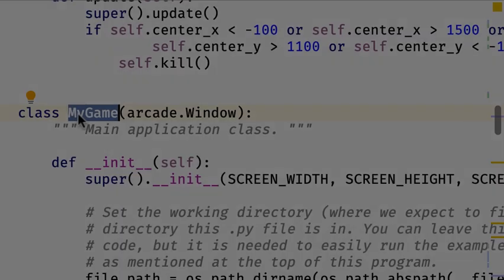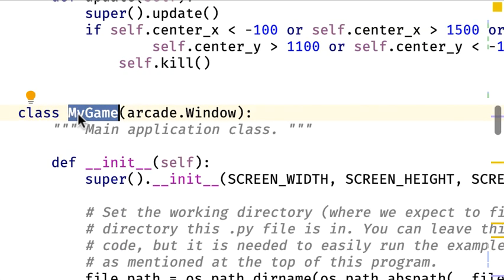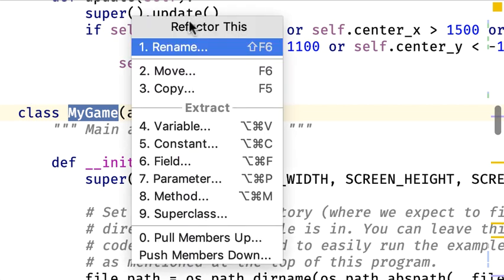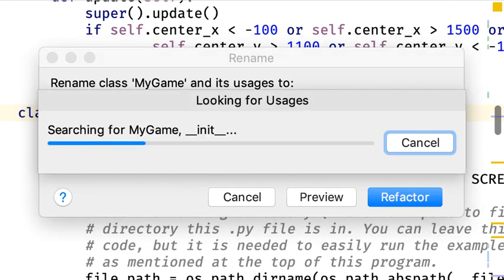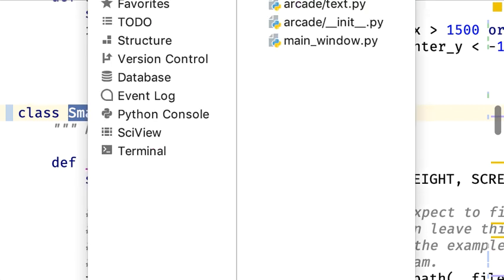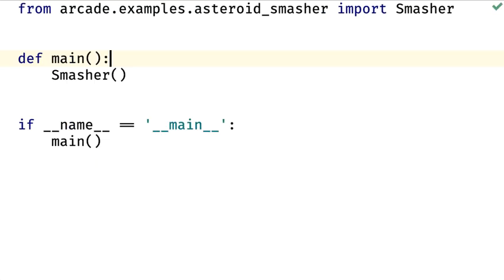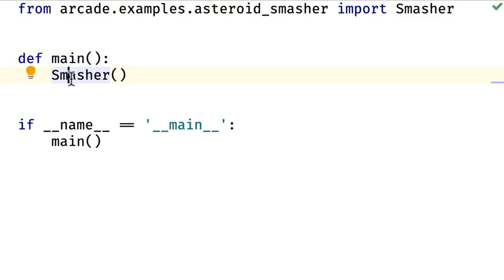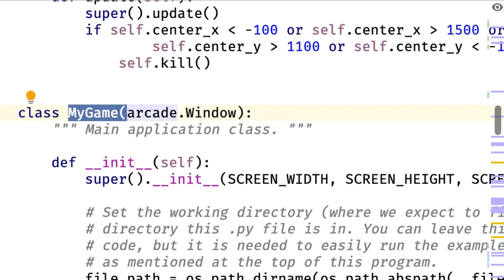How to use refactoring to rename symbols in PyCharm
In this very short video you will learn how to change a variable name, class name, or other symbols, across the project using PyCharm's refactoring feature.

00:00 - Start
00:11 - Rename manually
00:19 - Cursor in symbol, Refactor | Rename
00:22 - Provide a new name
00:36 - See a file that references it